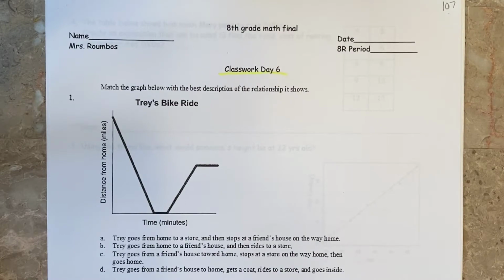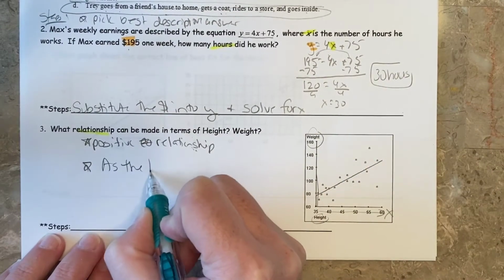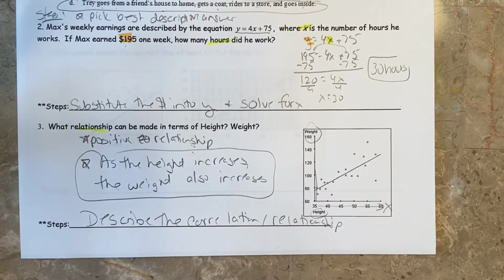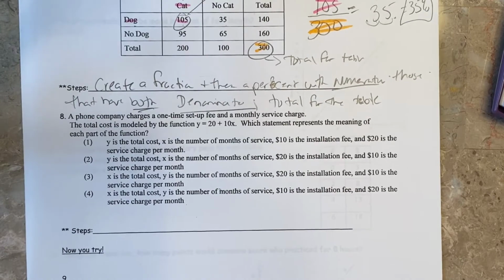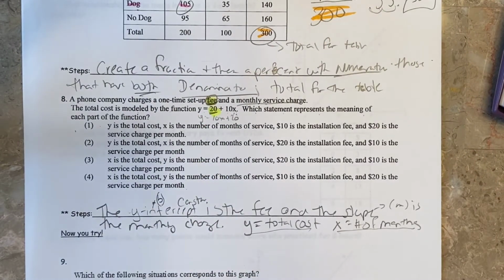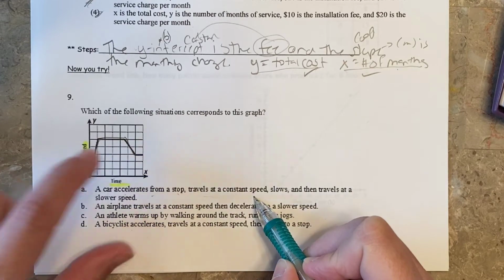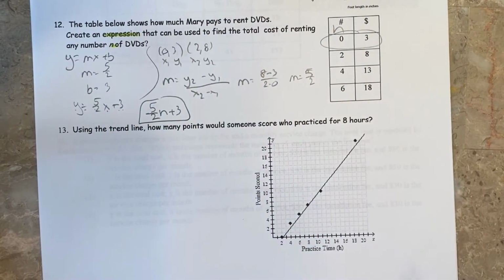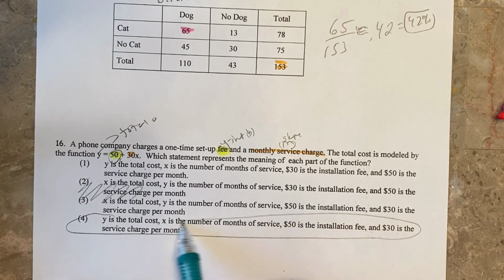8R Review for the final: Classwork Day 6